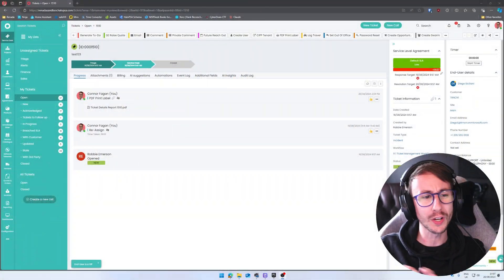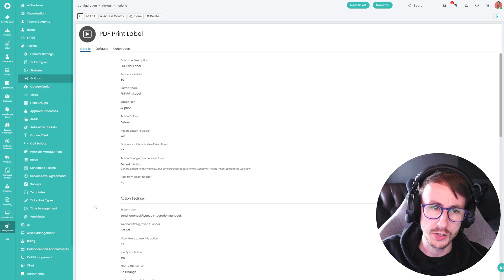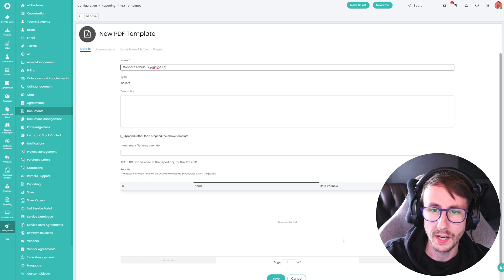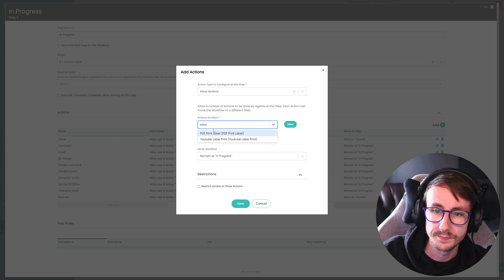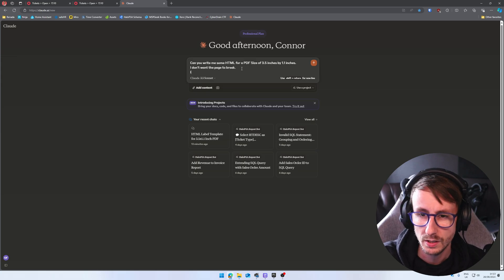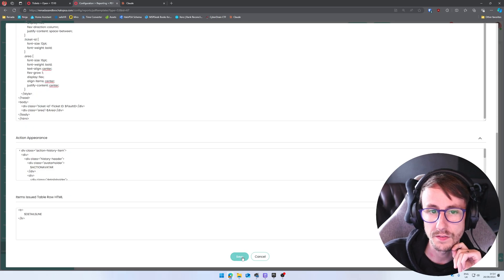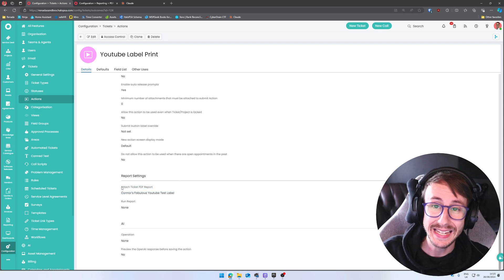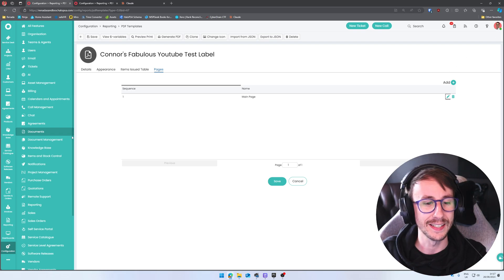HaloPSA | Printing Labels from Tickets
I got overwhelmed with requests on how we achieve this, so here's this rough bank holiday Monday video on the steps we took to set this up.